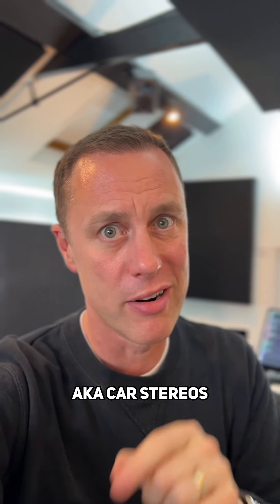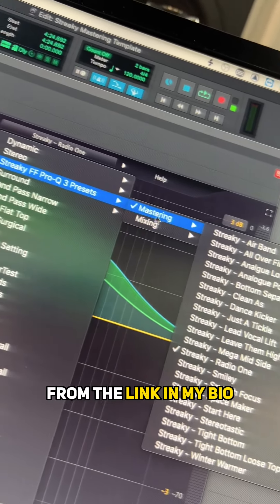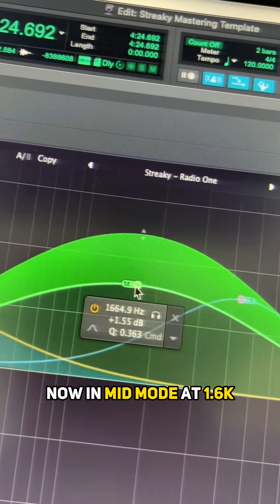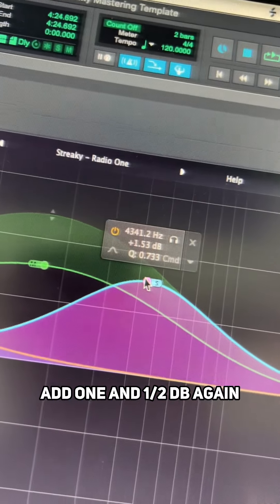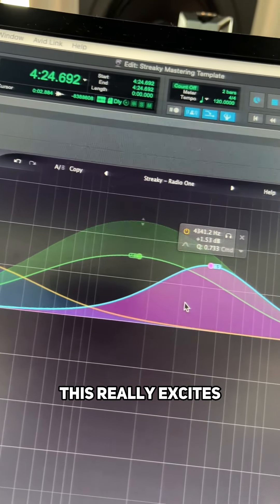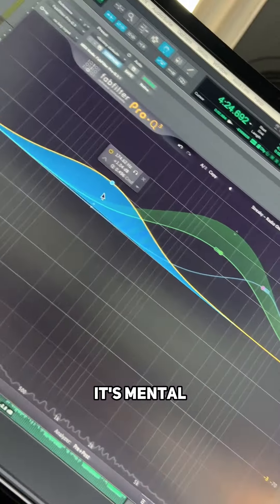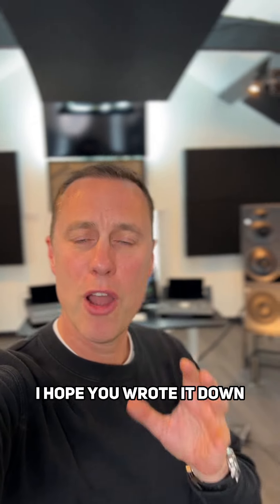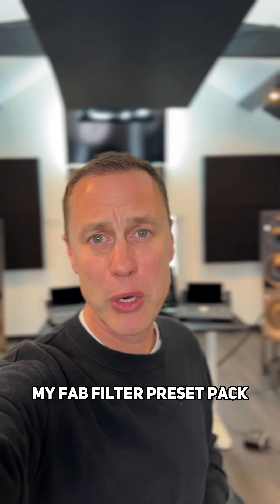RADIO 1 PRO-Q3 PRESET 📻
Here’s a FabFilter ProQ3 preset that will make your tracks POP on small speakers.

I call this Radio 1 as it’s great for putting on tracks when you want to excite the mid-range of the sound.